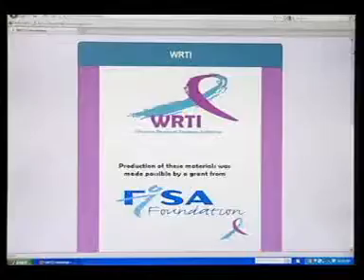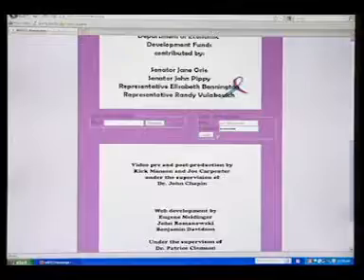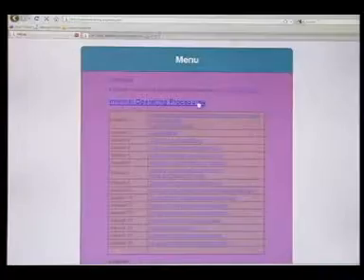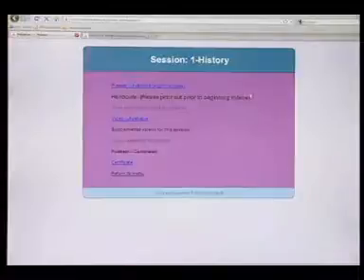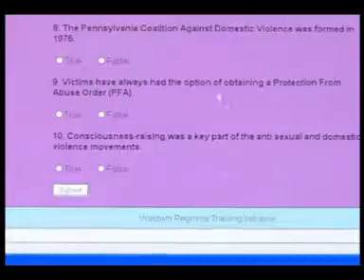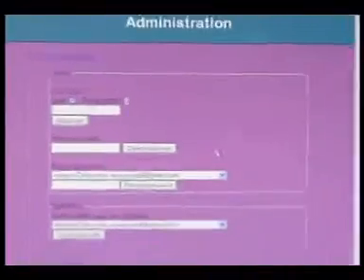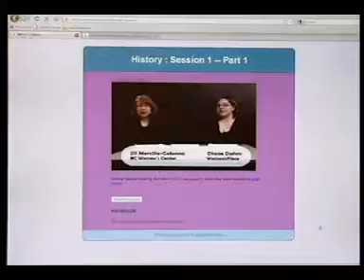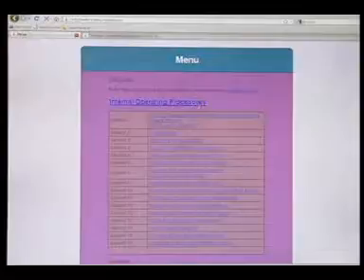Comm 282 finish final copy Marcus Smith, Chris Washington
Comm 282 Lynda.com